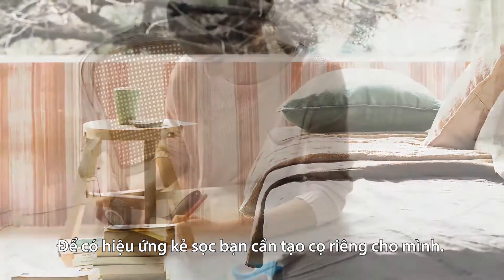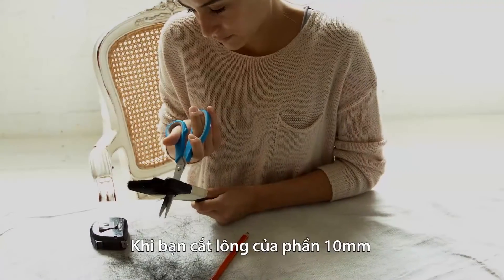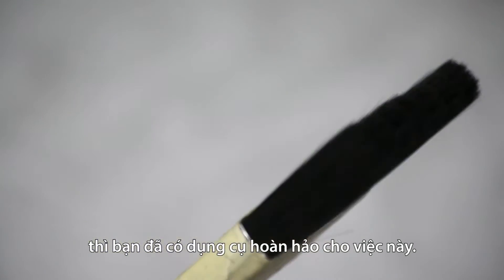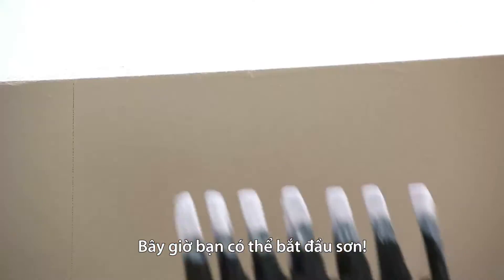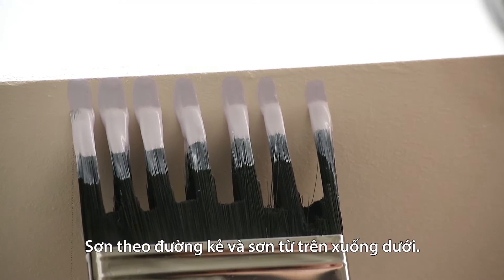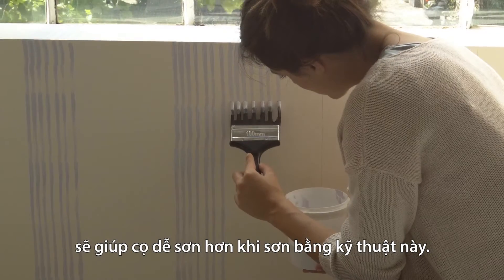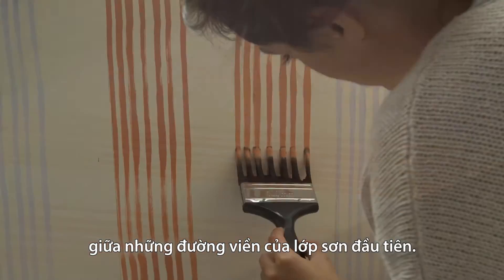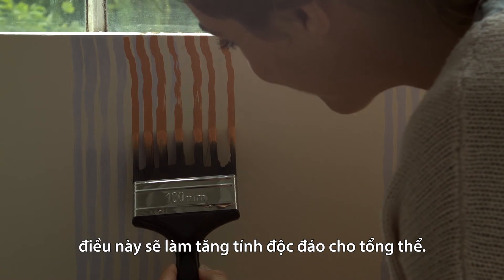DULUX VIET NAM - CÁCH TẠO HIỆU ỨNG KẺ SỌC